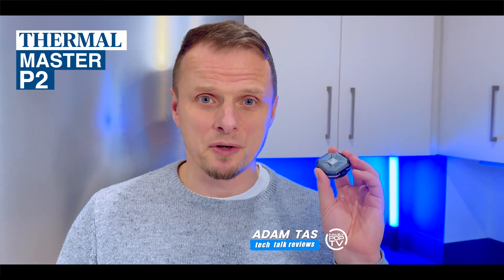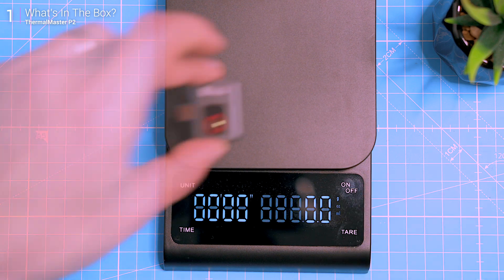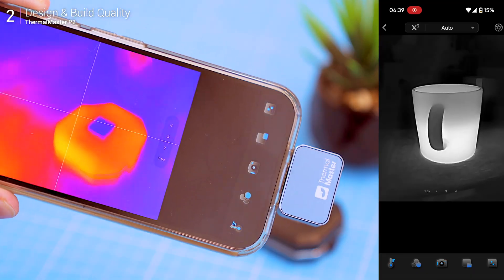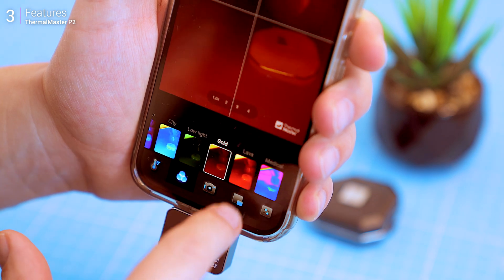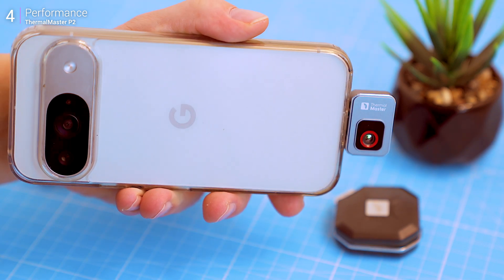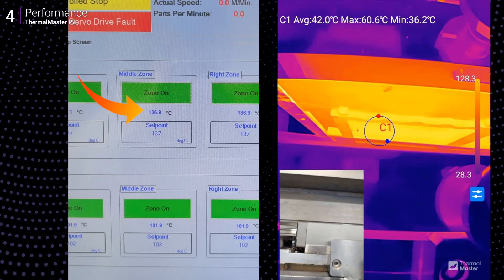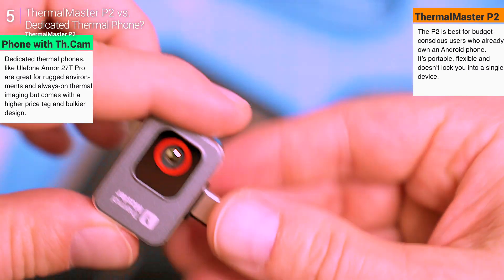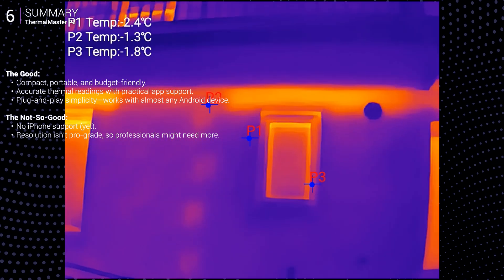Thermal Master P2: Turn Your Android Into a Thermal Camera!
Thermal Master P2: Transform Your Android Into a Thermal Imaging Powerhouse!
Looking for a budget-friendly yet powerful thermal imaging solution? The Thermal Master P2 is a compact camera that turns your smartphone into a versatile thermal tool, featuring a wide temperature range (-25°C to 600°C / from -4℉ to 1112℉ and ±1.5°C PCB accuracy) and RazorX Algorithm for sharp, contrast-rich visuals. Ideal for diagnosing engines, spotting insulation issues, and much more, it’s portable, accurate, and easy to use.

🔗 Check it out on Amazon

🔗 Check it out on AliExpress

Packed with features like Picture-in-Picture mode, customizable emissivity settings, and plug-and-play simplicity, the P2 delivers unmatched value at its price. Whether you’re a professional or just curious, this thermal camera is a must-see!

We put a lot of effort into creating informative and visually engaging reviews.

Thank you to our amazing community for your support—it makes all the difference!
Much love,
Adam & Mária